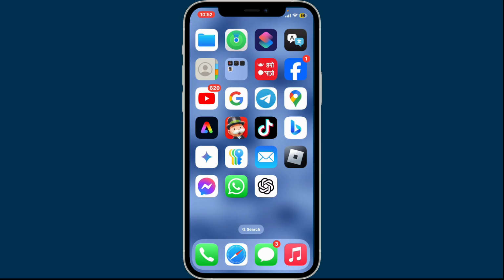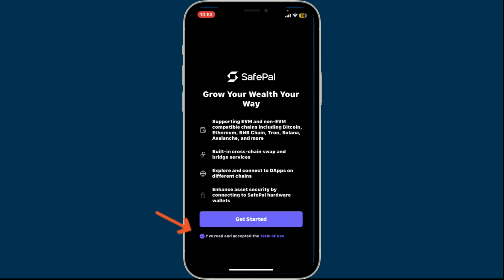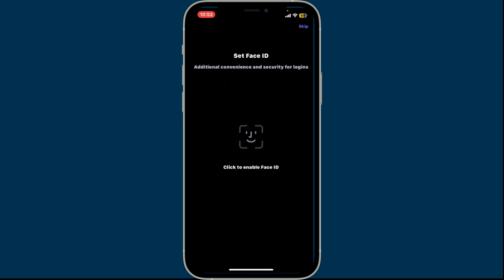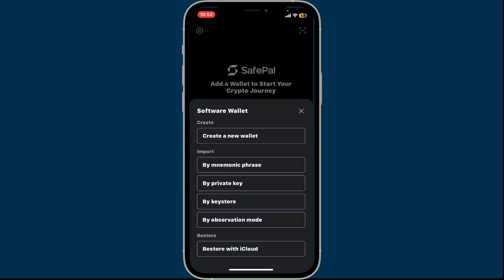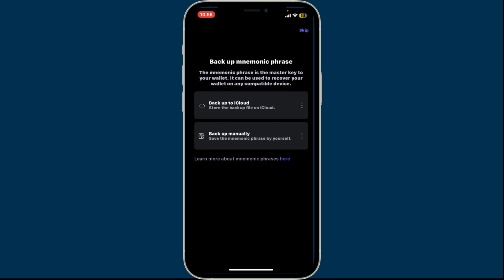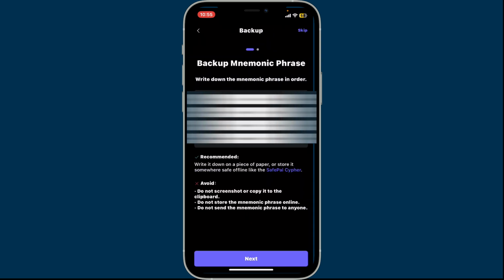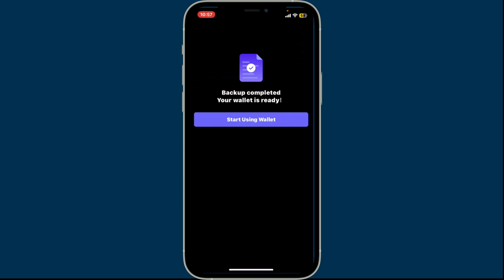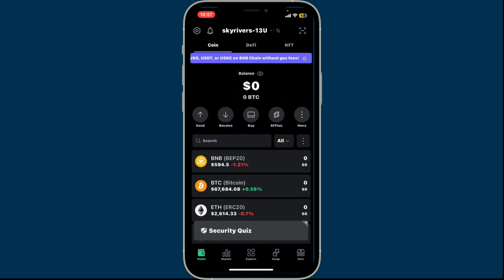How to Sign Up for SafePal Wallet Account 2024?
Ready to manage your crypto securely? 🔒 In this video, I’ll guide you through the simple process of signing up for a SafePal wallet. Whether you’re new to cryptocurrency or looking for a reliable wallet solution, this tutorial will help you get started in no time!